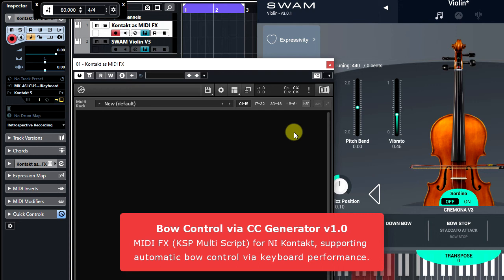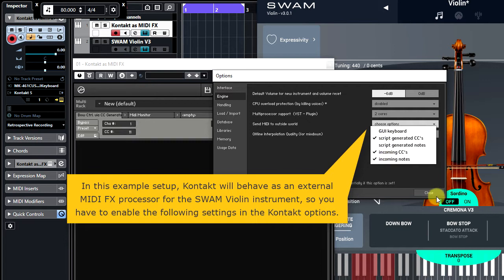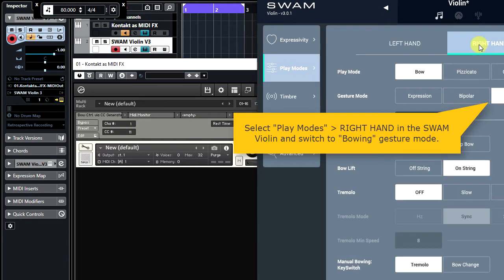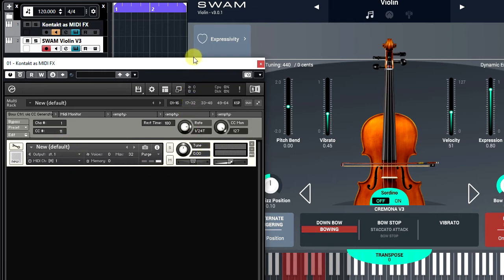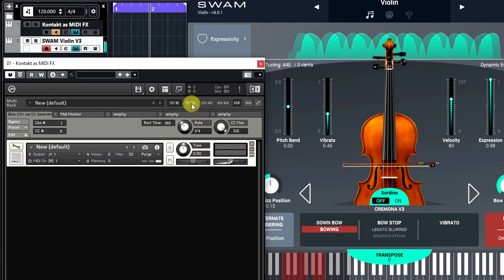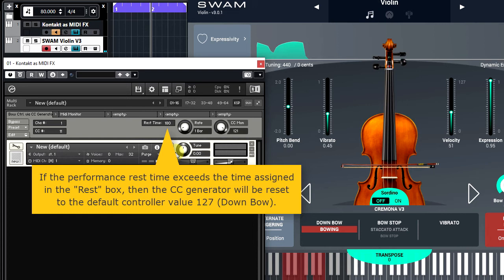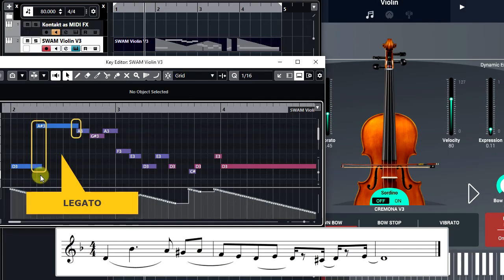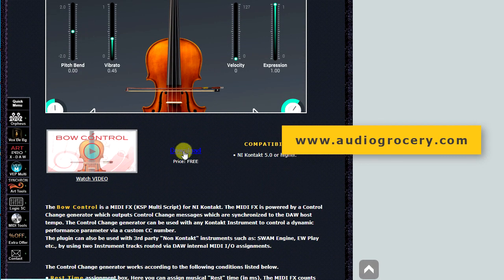Bow Control via Control Change Generator - NI Kontakt KSP MIDI FX